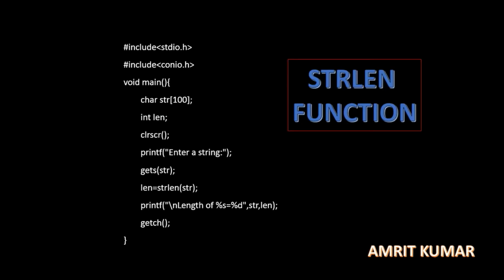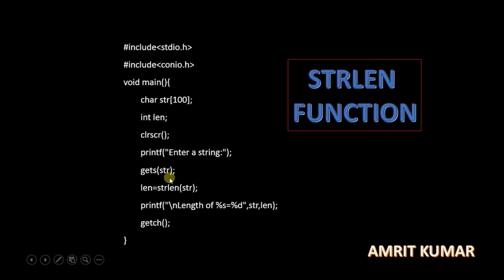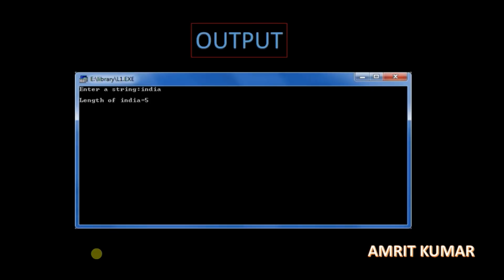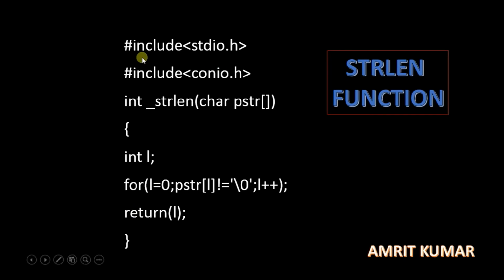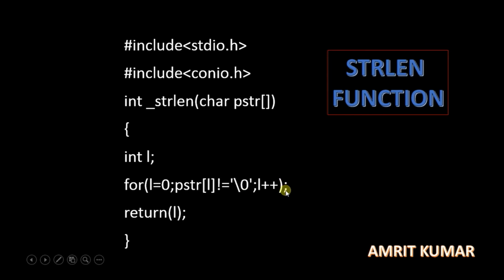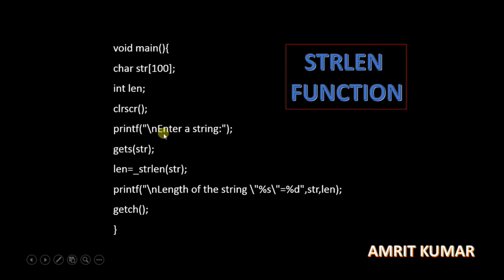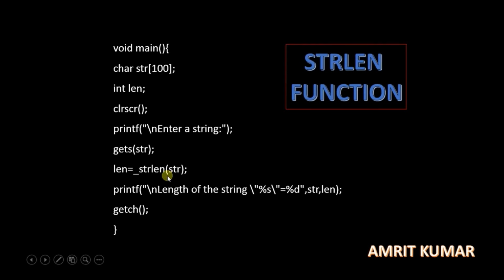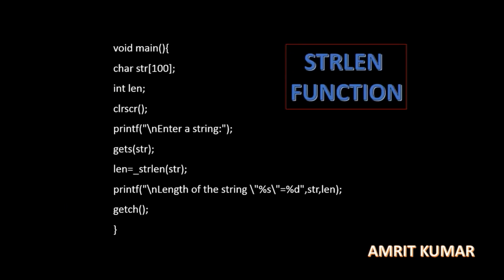#98 STRLEN FUNCTION FOR STRING MANIPULATION IN C LANGUAGE BY MR. AMRIT KUMAR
IN THIS LECTURE WE WILL LEARN ABOUT STRLEN FUNCTION FOR STRING MANIPULATION IN C AND HOW WE CAN USE THE STRING HANDLING FUNCTION IN OUR PROGRAMMING OF C LANGUAGE.